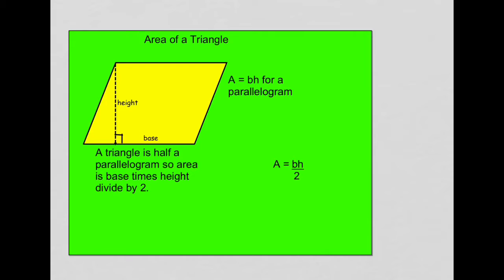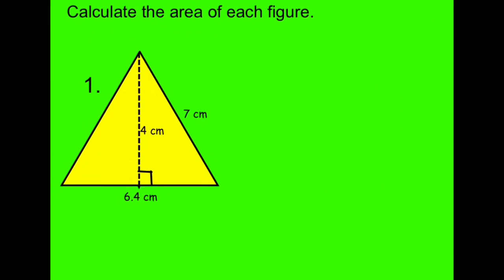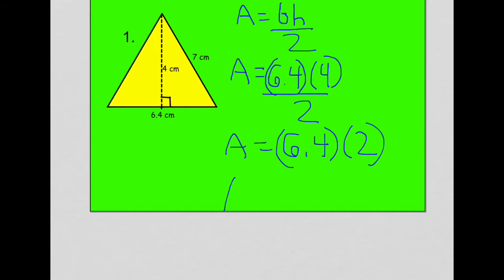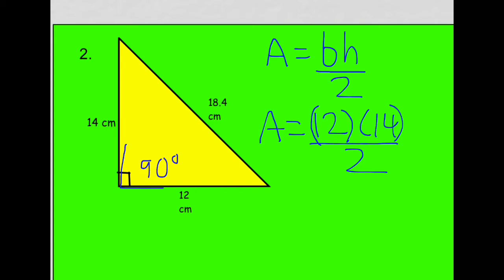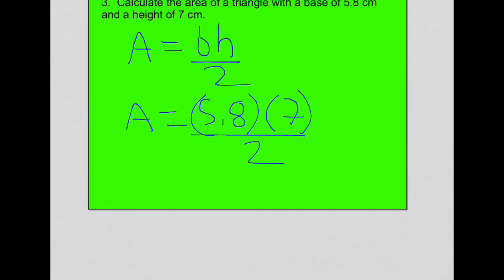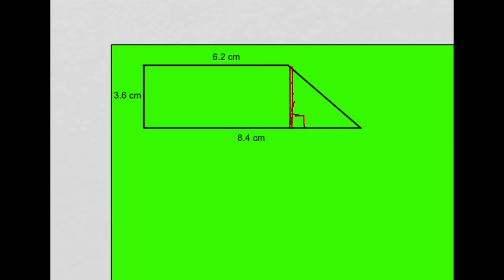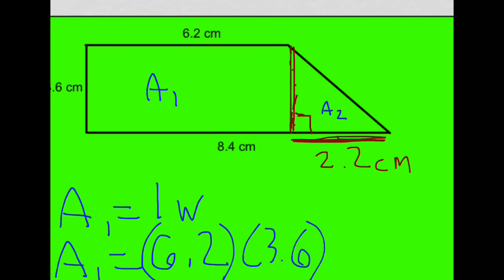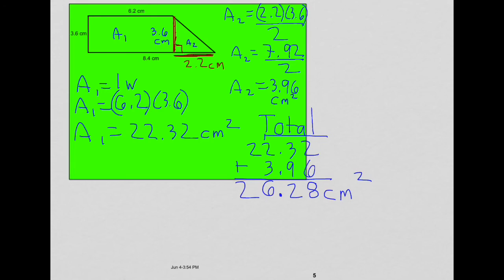Grade 7 Area of a Triangle